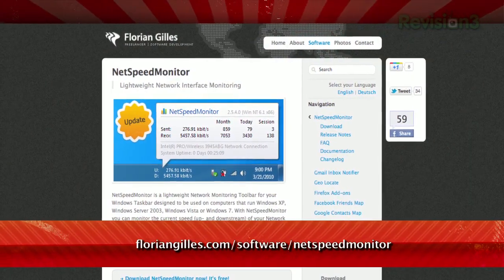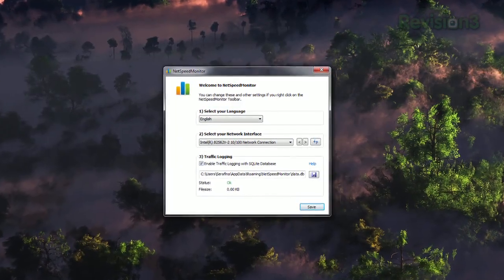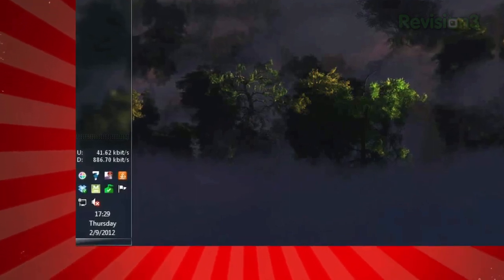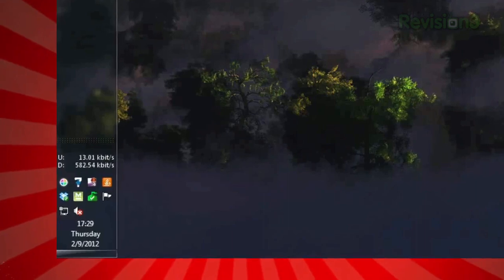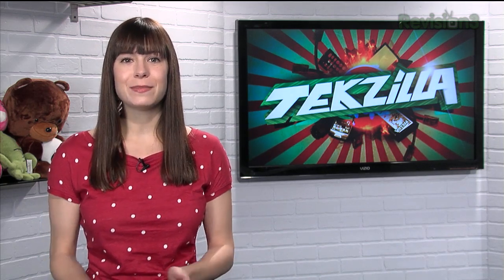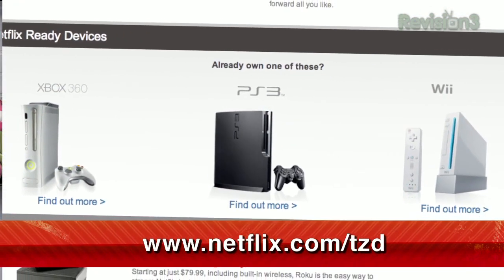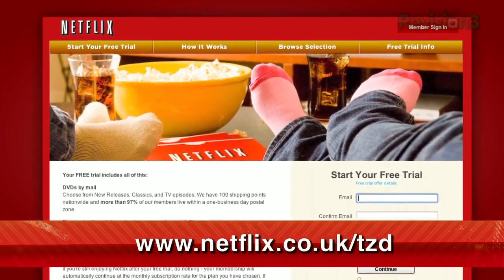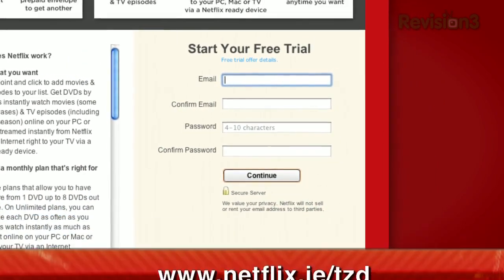Discover Your Network's Speed! - Tekzilla Daily Tip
Want to keep an eye on the current speed of your network? On today's Tekzilla Daily, Veronica's got a tool that puts that speed right in your taskbar.